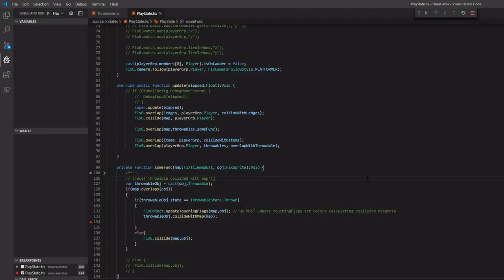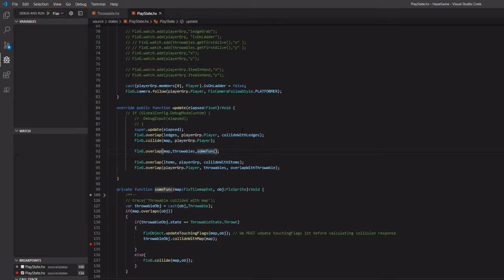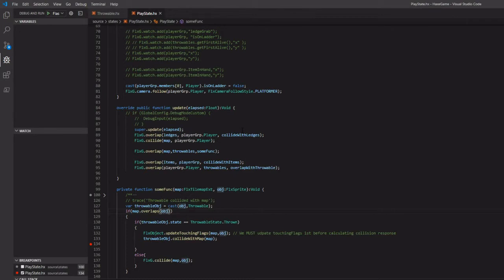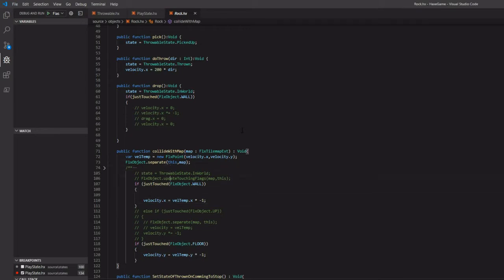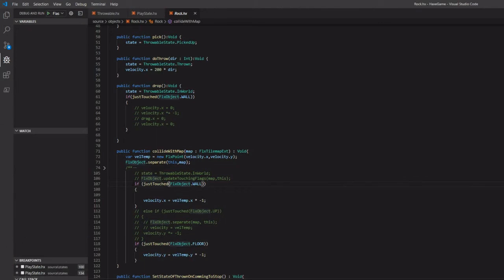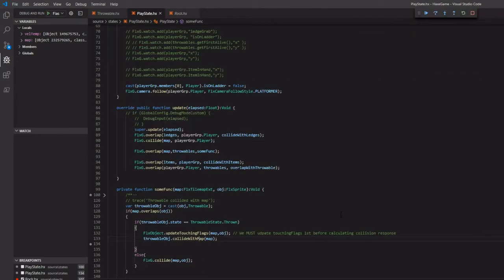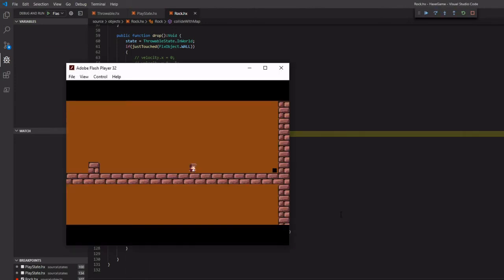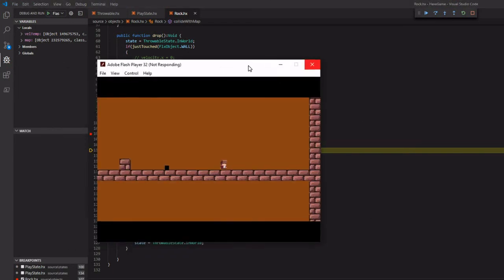Flixel collision problem